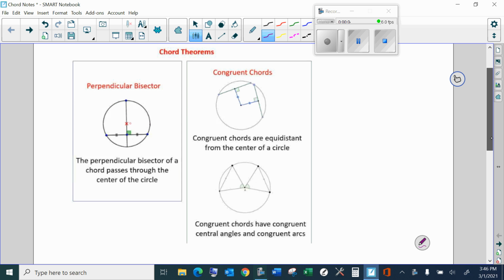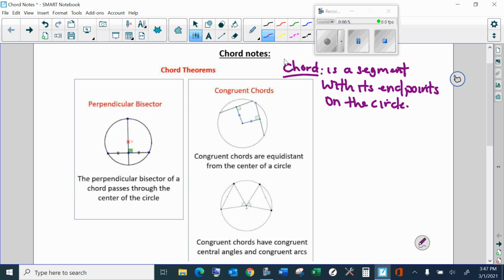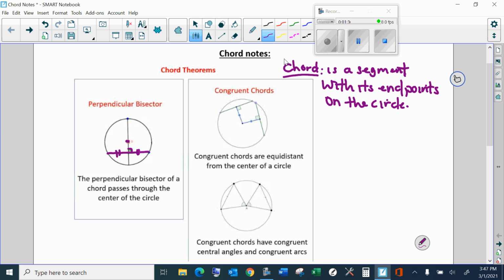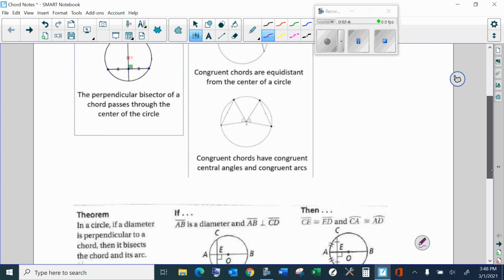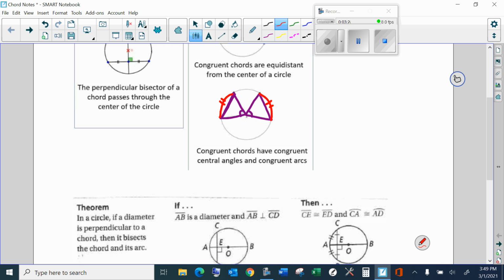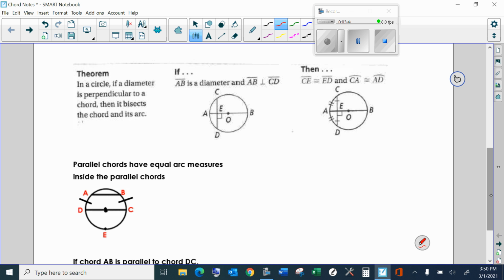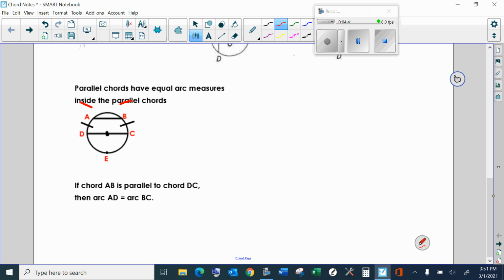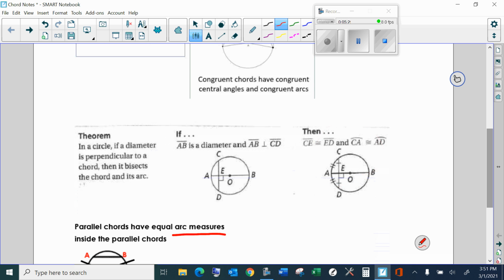Chord Notes explained 5 min